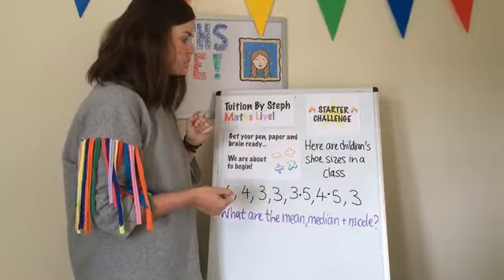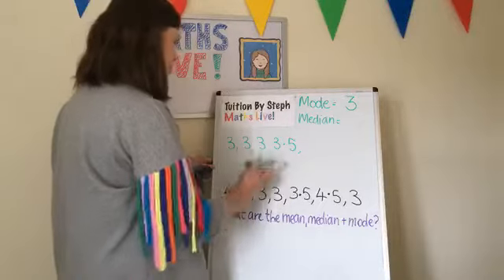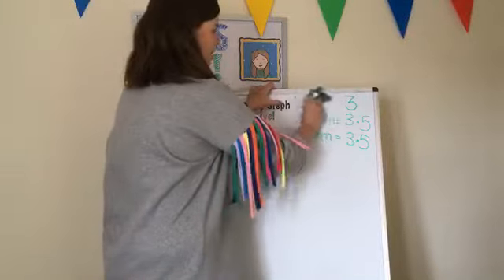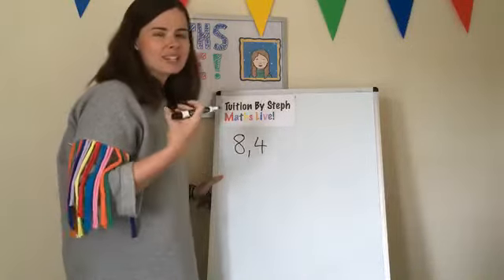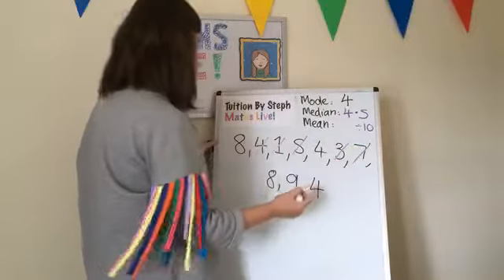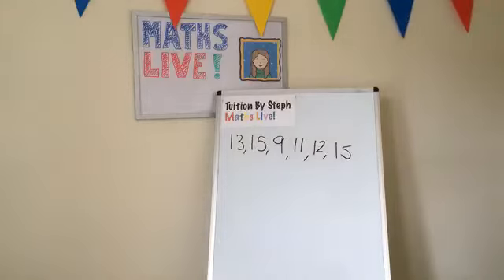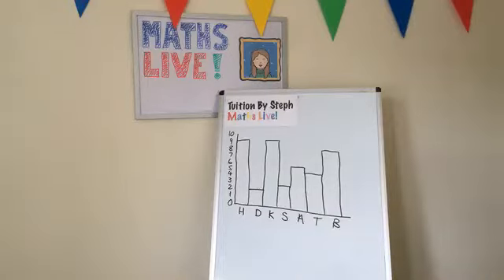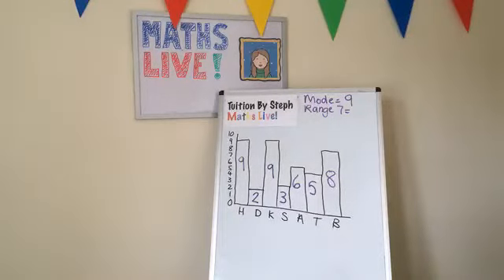Tuition By Steph: Maths Live! Week 11 (Data Averages: The Range)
Today in Maths Live! we recapped how to find the Mean, Median and Mode in sets of data, alongside learning how to find the Range!